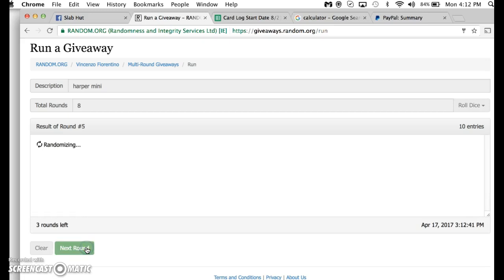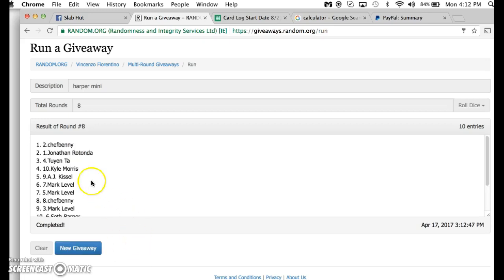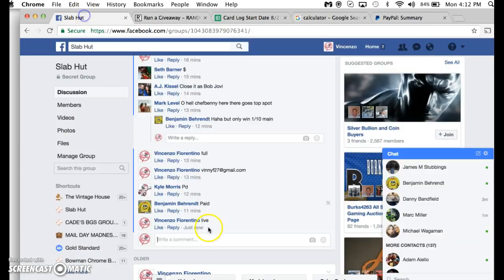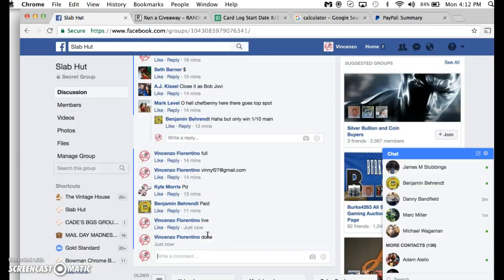harper mini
thanks